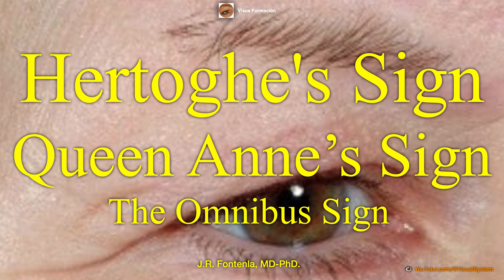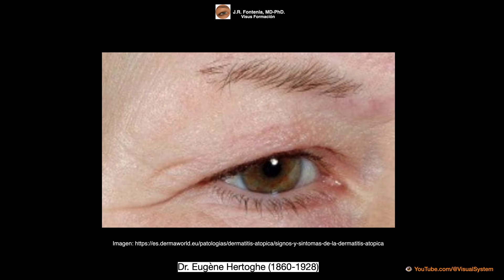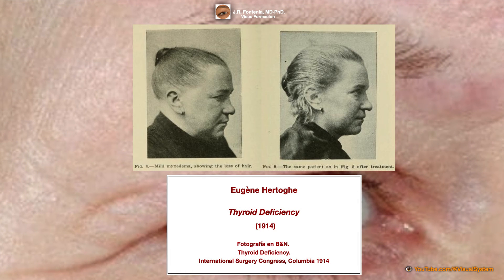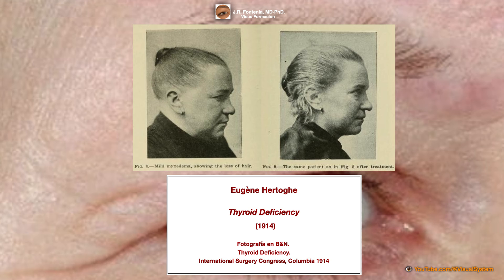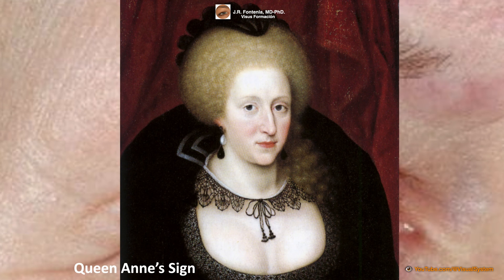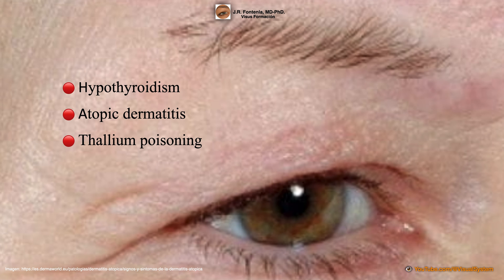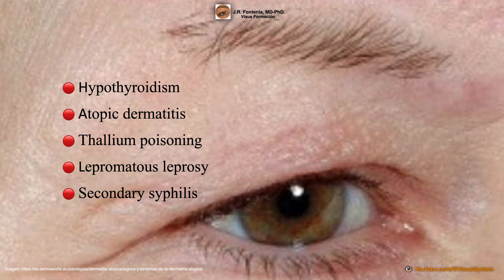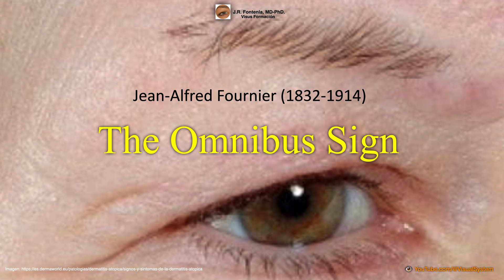Hertoghe's Sign. Hypothyroidism.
🔷Hertoghe's Sign🔷
🔶Hypothyroidism🔶
YouTube.com/@VisualSystem
👤 J.R. Fontenla, MD-PhD.
👁 Ophthalmology Specialist.
📍Barcelona, Spain.